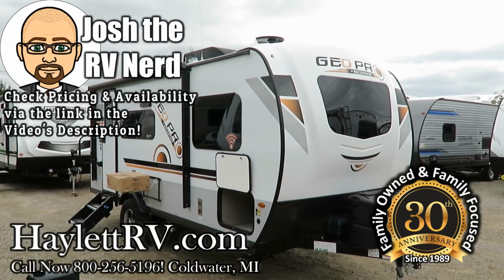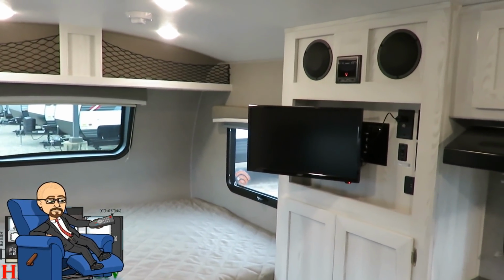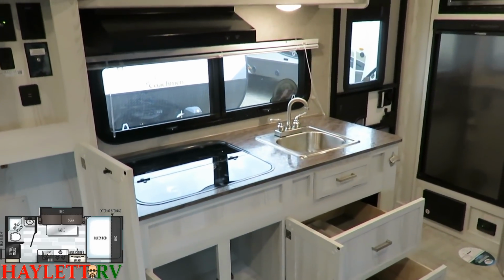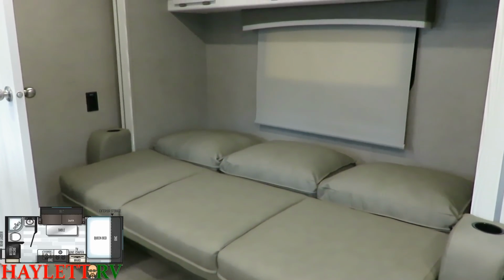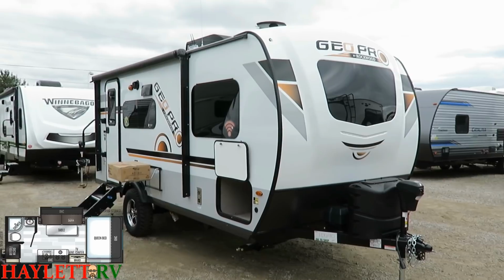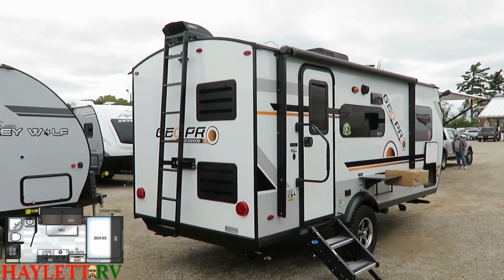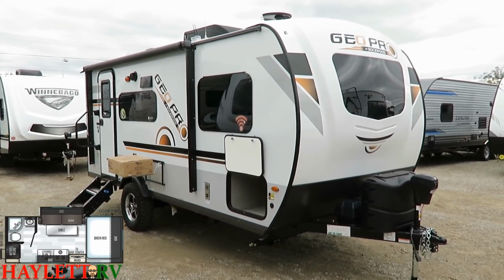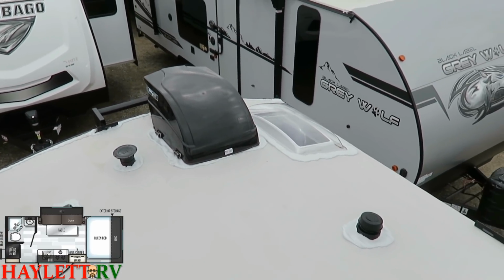UPDATED 2020 Rockwood 19FBS Geo Pro Azdel Solar Off Road Ultralite Mini Travel Trailer